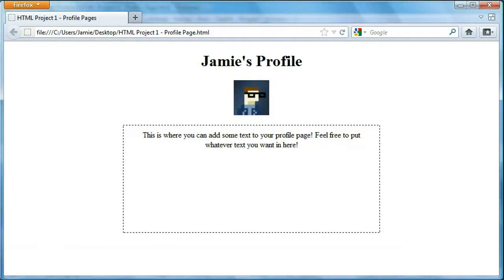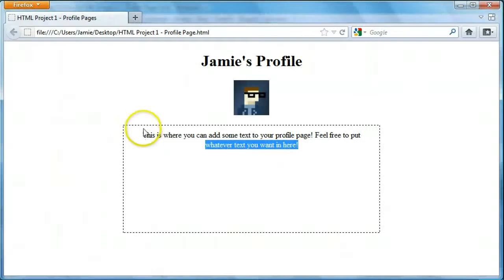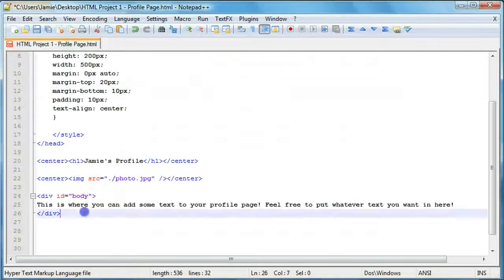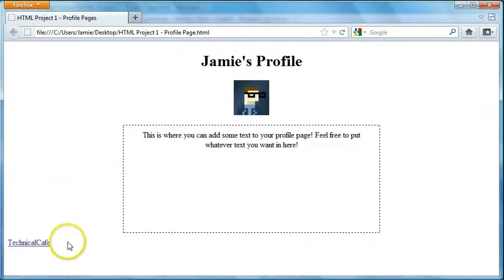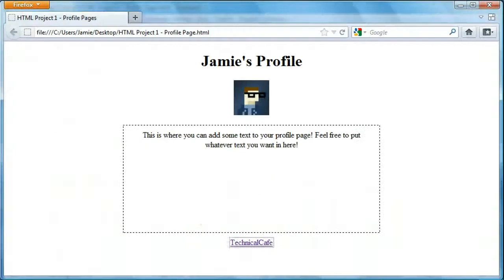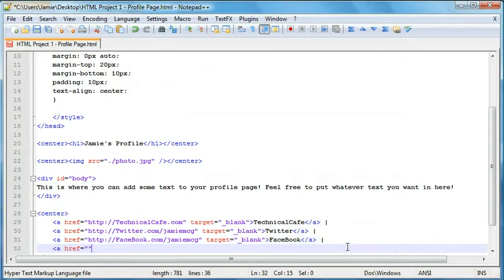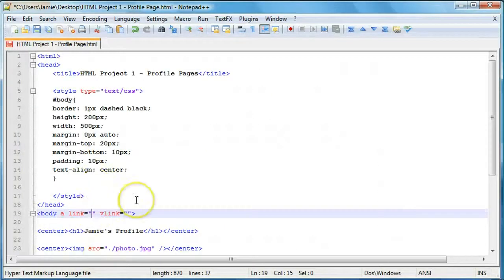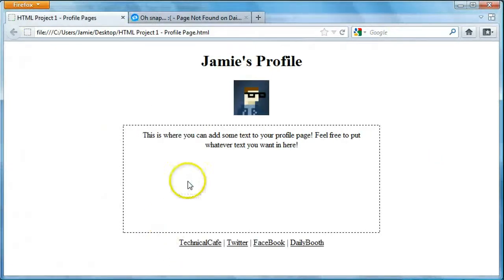HTML Tutorial 26 Profile Pages 3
HTML -Profile Pages 3